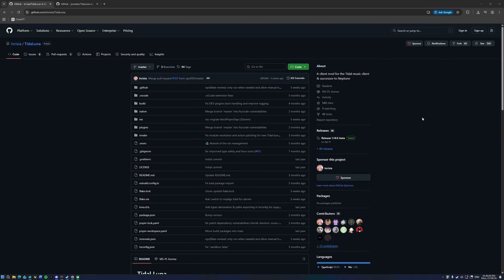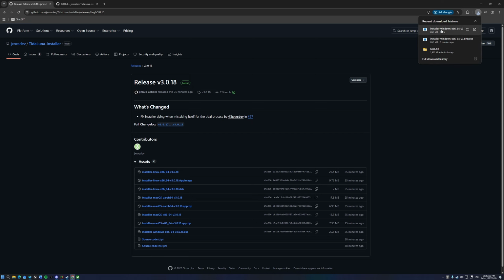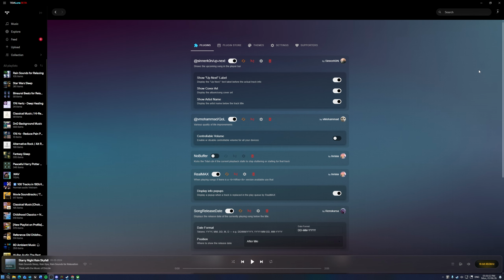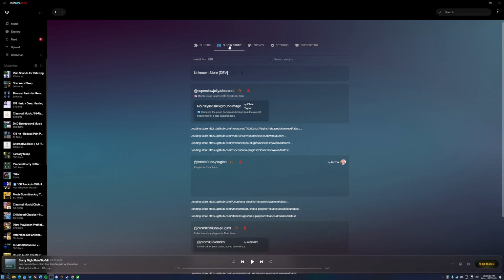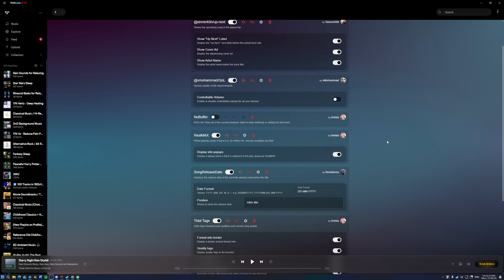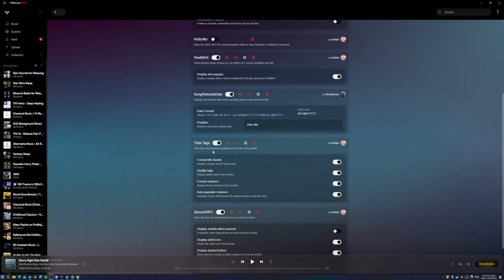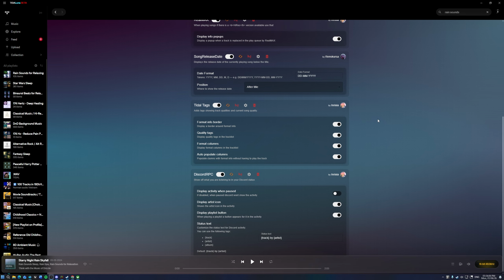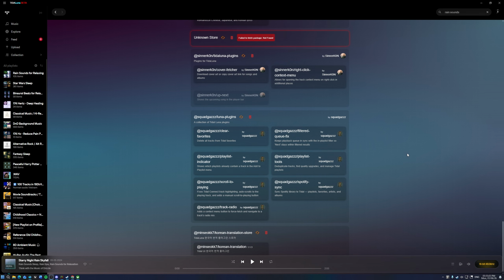How to Install TidaLuna Neptune on TIDAL | Add Plugins & Improve TIDAL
In this video I show you how to install TidaLuna which will allow you to install cool plugins which will improve your TIDAL Experience, it adds things such as Discord Rich Presence, RealMax (plays the highest quality track) and showing the date when a track or album has been released.

🎮Daily and high quality content
👨🏽‍🤝‍👨🏽Share the video with friends